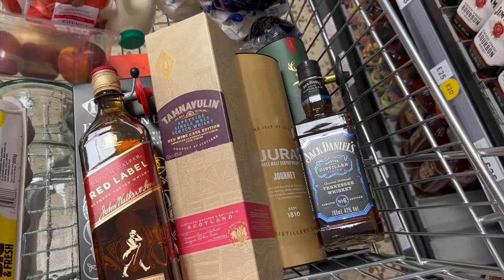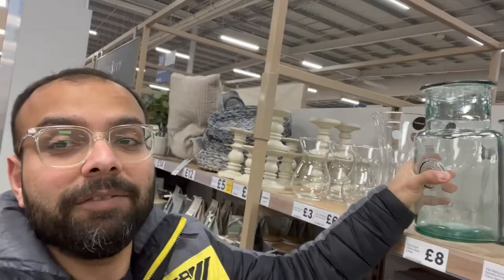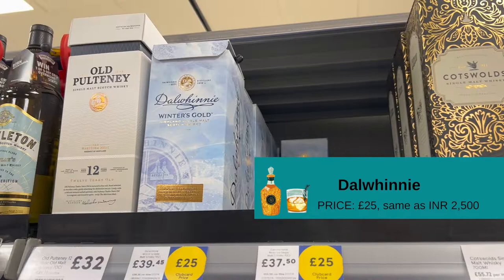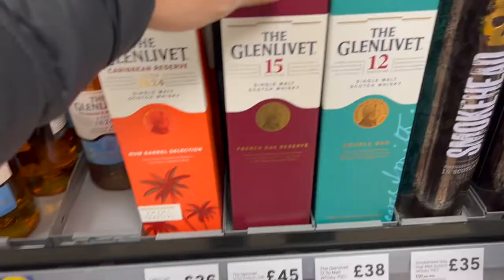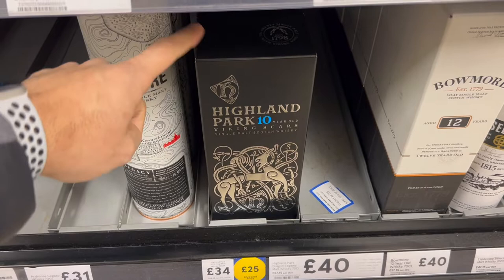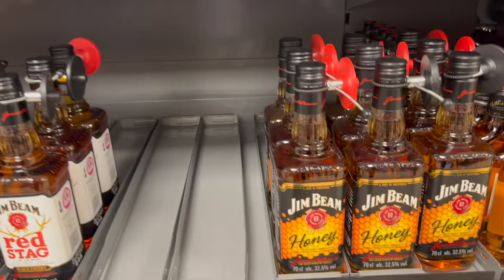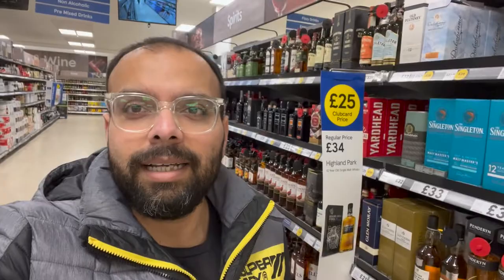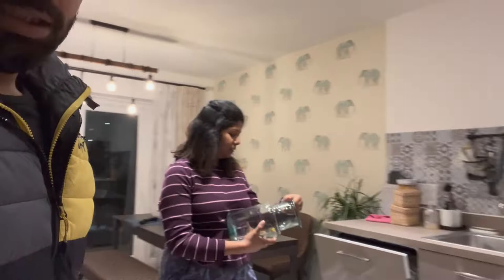Whiskey Prices Abroad - London, UK (चौंकाने वाला Vlog)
Welcome back. Aj Shashank apko dikhayega kaisa hota hai whiskey selection ek big grocery store me. Aj Shashank ja raha hai Tesco Superstore aur wahan ka whiskey selection check out karega.

Keywords related to this video:

Indian couple in uk, Indian couple in London, desi couple in London, desi couple in uk, indian vlogger in uk, indian vlogger in London,
top 5 single malt you must try, top 5 single malt to try, affordable single malt whiskey,
single malt whiskey under 3000, single malt whiskey vs blended, single malt whiskey price, macallan 12 double cask, grocery shopping in uk, whiskey shopping in uk, best single malt in grocery store, monkey shoulder whiskey price, monkey shoulder vs black label,
home bar, home bar cabinet, smokehead whisky, best single malt in grocery store in london, jack daniels whiskey price in uk, jim beam whiskey price in uk, red label price in uk, black label price in uk, blended whiskey in grecery store uk,